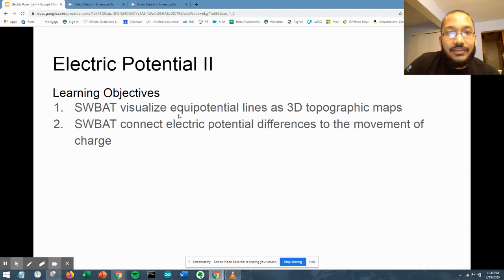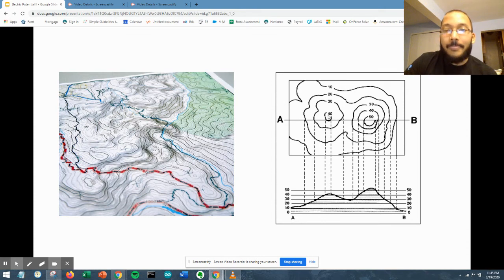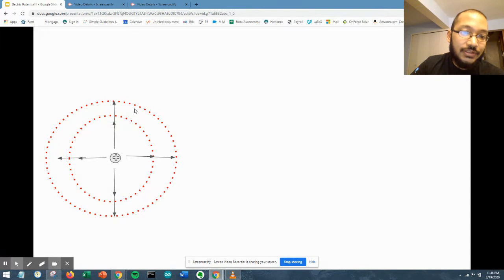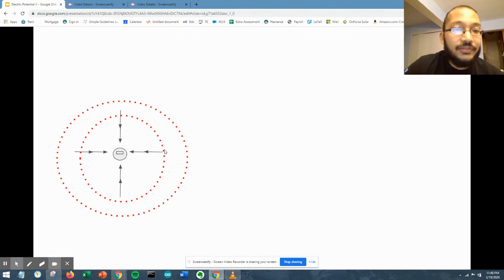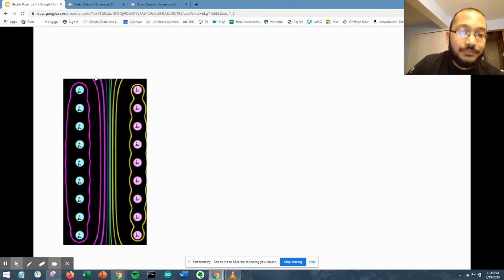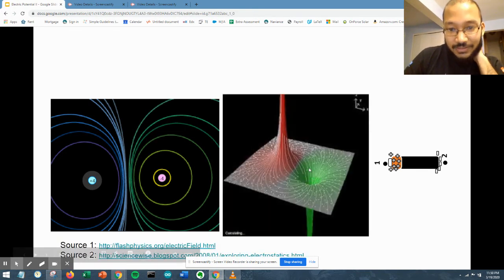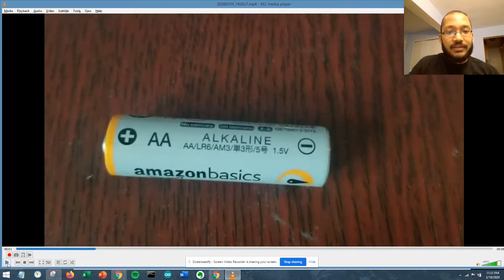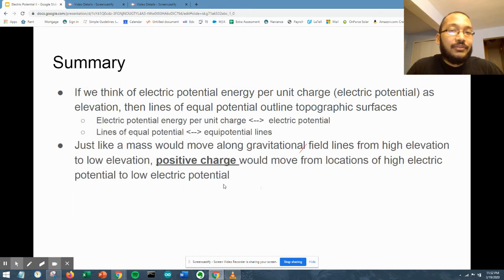Electric Potential II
In this video I connect electric potential to circuits by interpreting lines of equal electric potential as a topographic surface.